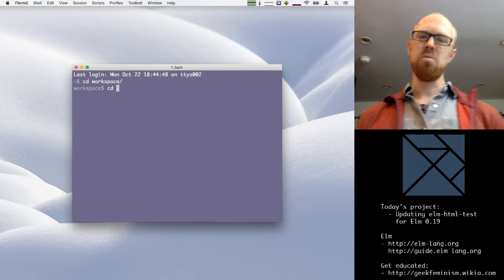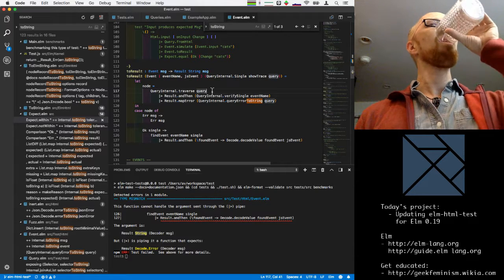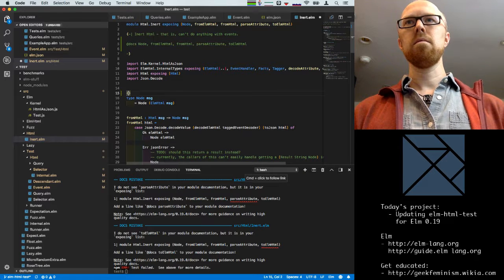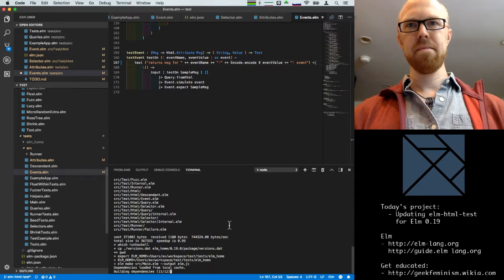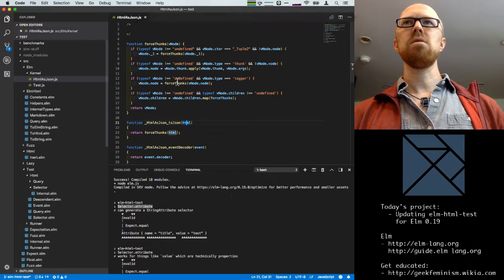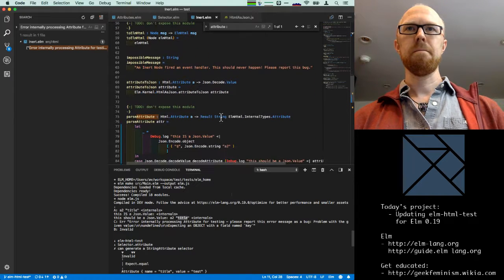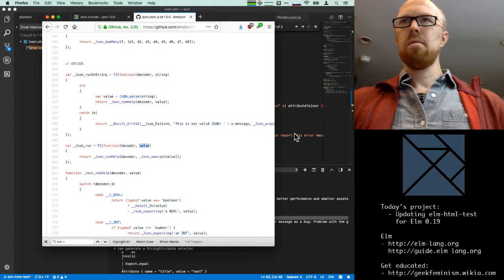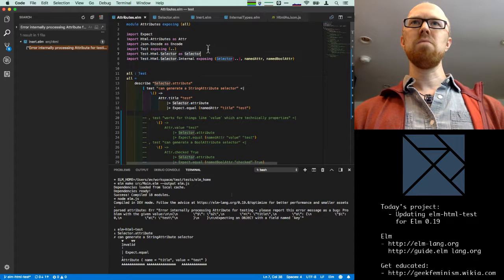[raw stream footage] upgrading elm-html-test for Elm 0.19 - Part 3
We continue with upgrading elm-html-test to work with Elm 0.19.  On the way, we are forced to dive into Elm's kernel code.